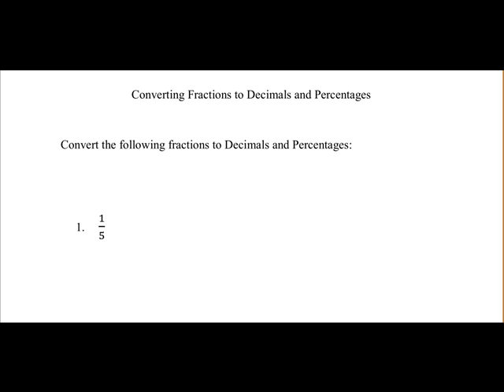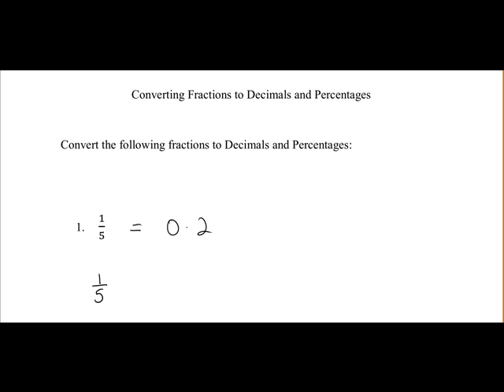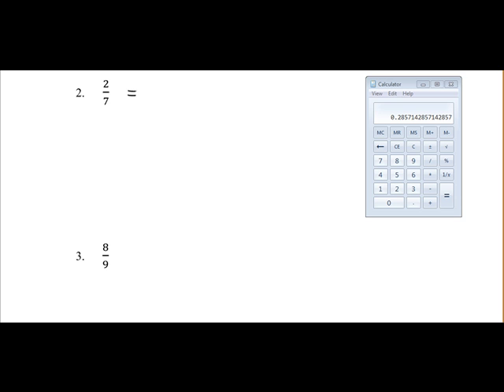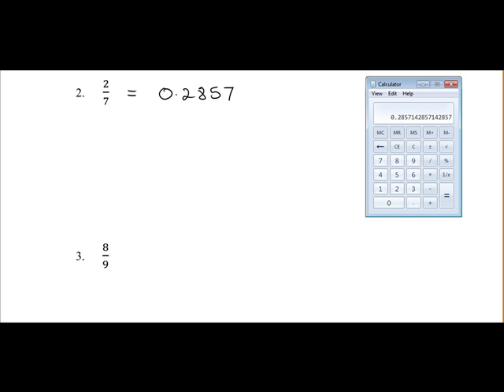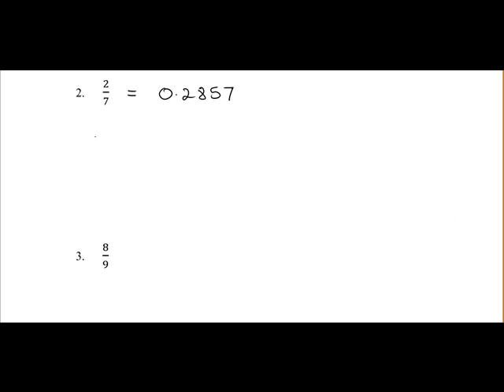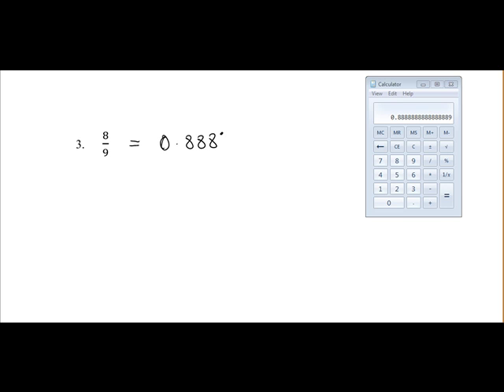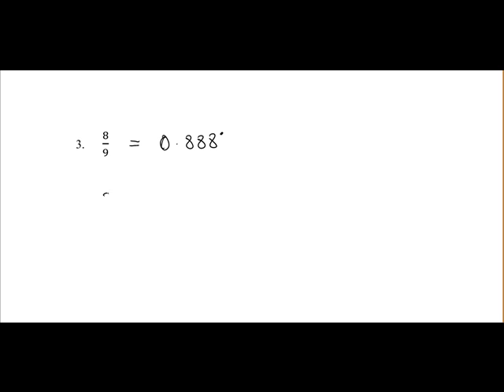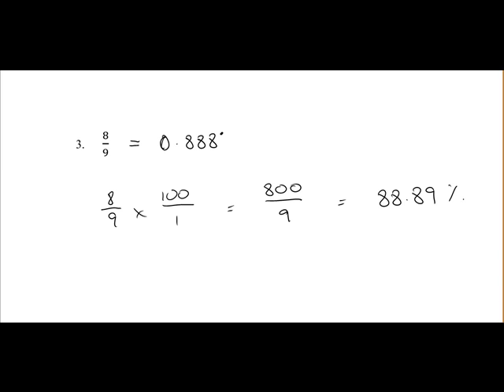Converting fractions to decimals and percentages (MathsCasts)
Examples of the methods used for converting various fractions to Decimals and Percentages.